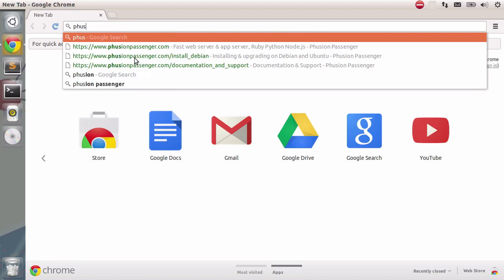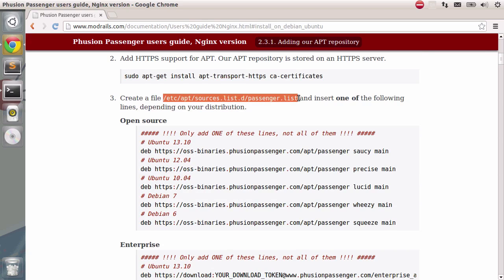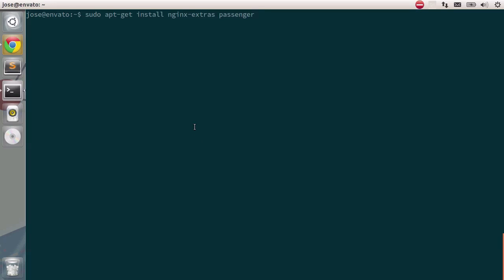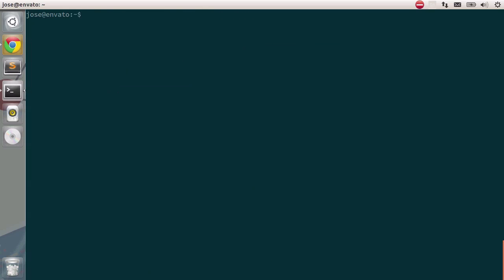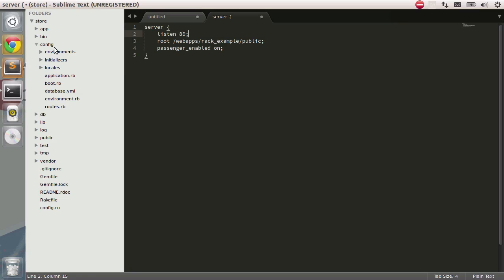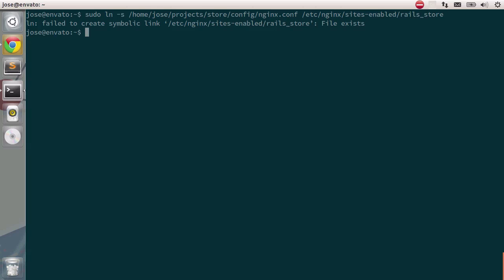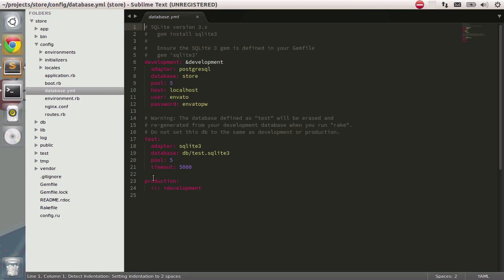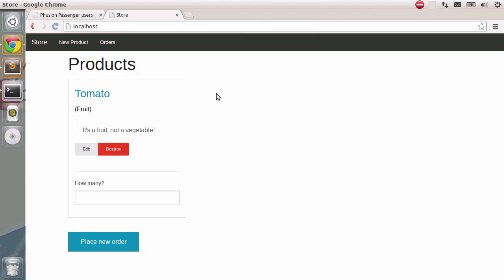12 Ruby and Linux Configuring Nginx